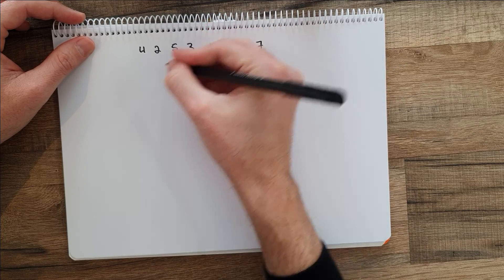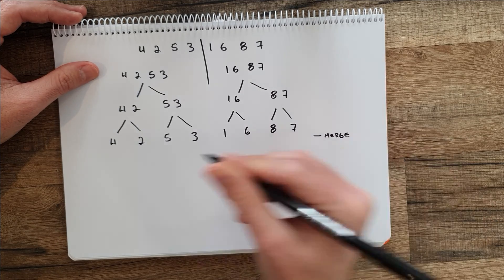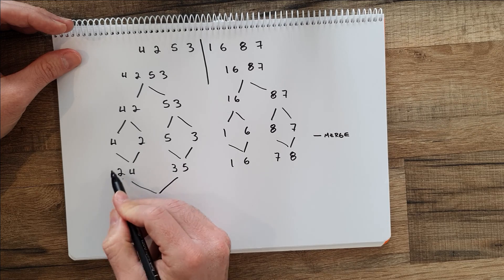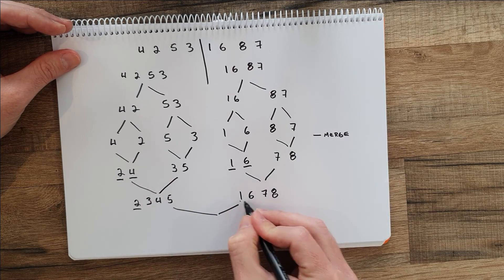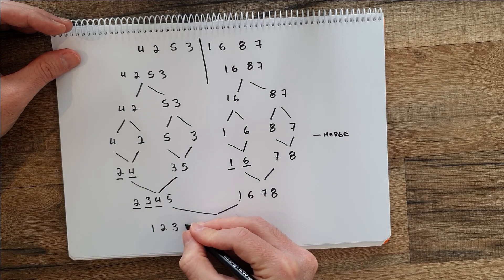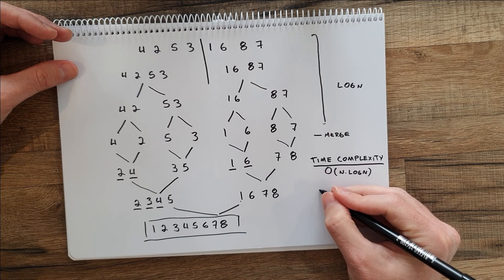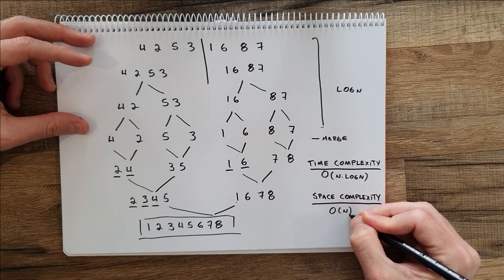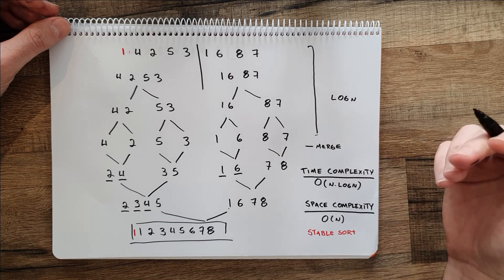How does Merge Sort work? (Quick Explanation)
A quick explanation to understand how does Merge Sort work.

On this video I talk about Merge Sort one of the most important sorting algorithms. I describe the algorithm as well as perform complexity analysis on it.

If you are in a hurry and want to get a grasp of basic CS Fundamentals quickly, specially to review topics for technical interviews, I think this video might be useful to you. You will get a broad understanding on how does Merge Sort work.

I have other resources, like free to download (no registration needed) guides

Here are some books I recommend to learn more about the topics I've talked so far (this are personal recommendations, but I might receive money based on clicks  or purchase):

Tell me what you think, if you like it or not, or if I missed something you'd like to see.